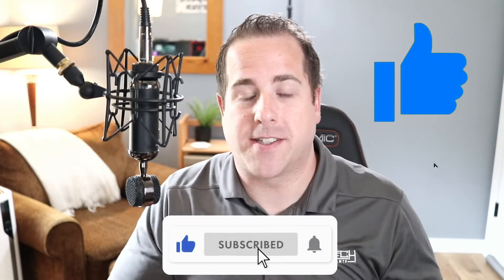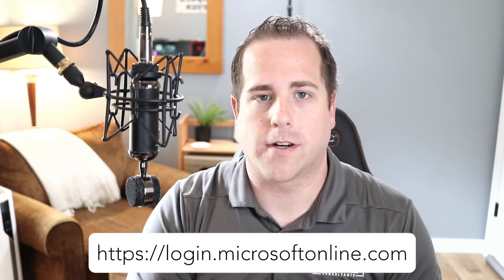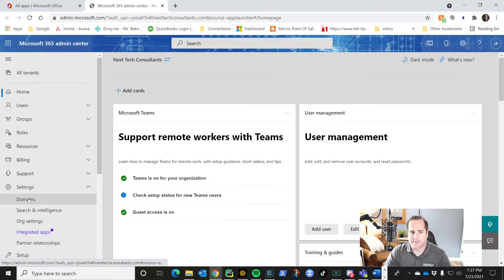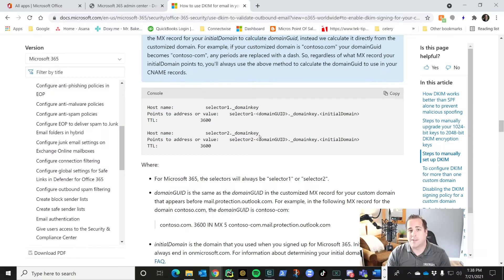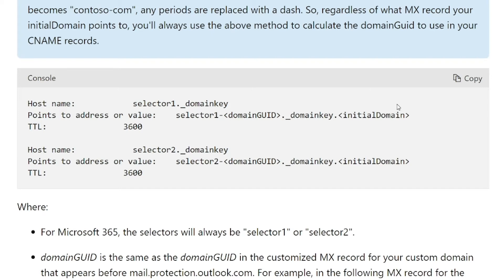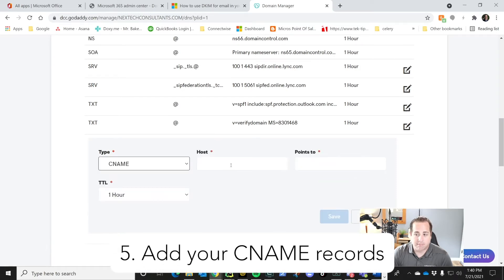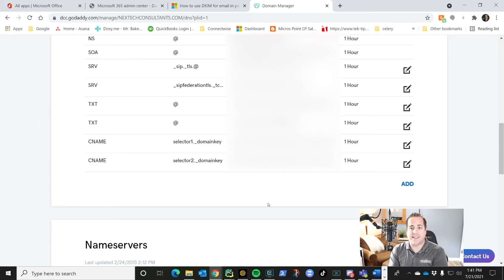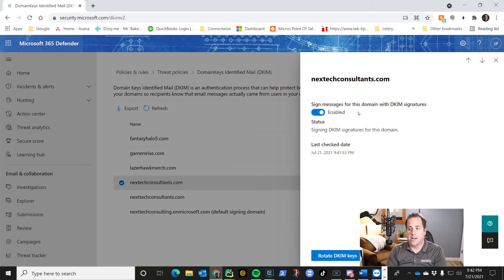Set Up DKIM Authentication with Microsoft 365 and GoDaddy!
There are two major reasons for your sent emails to go to someone spam is a missing SPF record or improper set-up of DKIM Authentication. In this video we are going to cover how to set-up DKIM Authentication in Microsoft 365 and ensure your emails are being sent securely.